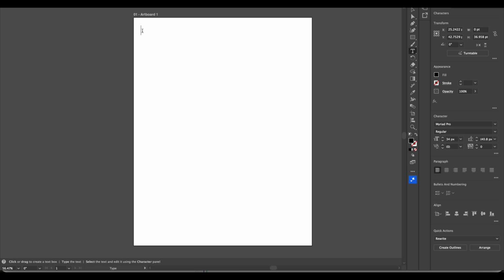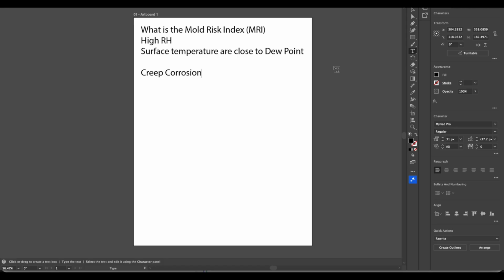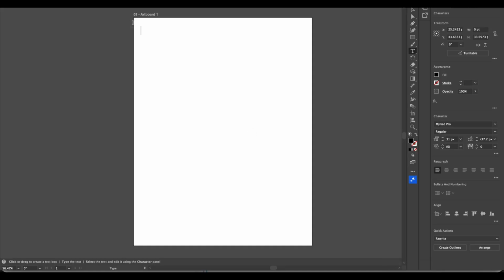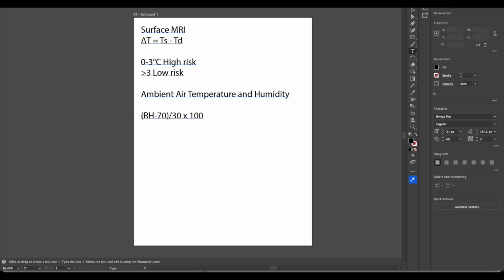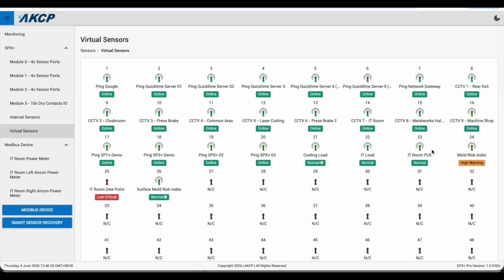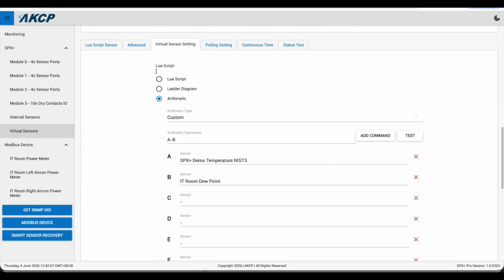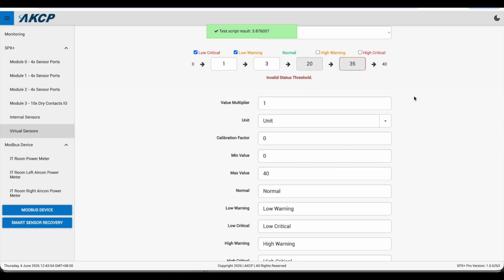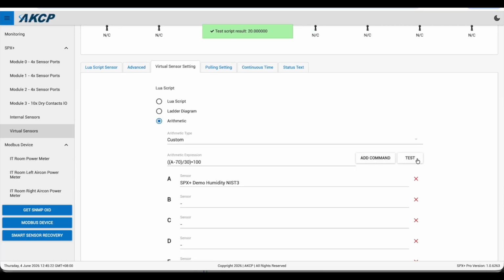Data Center Mold Risk Index & Humidity Control | AKCP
Is your cooling strategy accidentally destroying your IT equipment?

In data centers, the exact same environmental variables that cause biological mold growth—Relative Humidity, Temperature, and Dew Point—are also responsible for microscopic threats like hygroscopic dust and creep corrosion on your printed circuit boards.

In this video, we break down how to apply the Mold Risk Index (MRI) to your data center. Discover how the physical relationship between dew point margins and airborne contaminants can cause catastrophic short circuits, and see how to prevent it.

Key Takeaways in this Video:
• The Dew Point Margin: Why relying on a single wall thermostat leaves your facility vulnerable to condensation.
• Biological vs. Electrochemical Threats: How high humidity turns accumulated dust into a conductive paste.
• Real-Time Monitoring: How to use AKCP Thermal Map Sensors and Air Quality Sensors (AQS) to detect VOCs and particulate spikes before corrosion begins.
• Automating the Risk Index: Using Quicklime DCIM to flag dangerous environmental thresholds instantly.

• Industry Insights into the future of data center AI and sensorCFD.
• Product Showcases of our latest environmental and power monitors.
• e-Learning Tutorials to master your AKCPro Server.